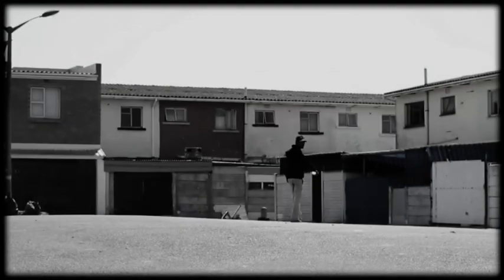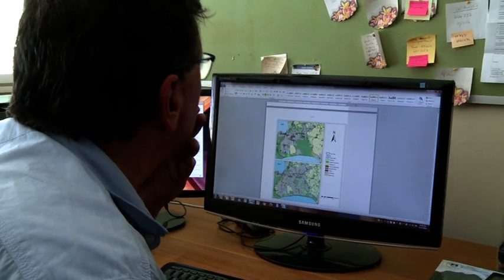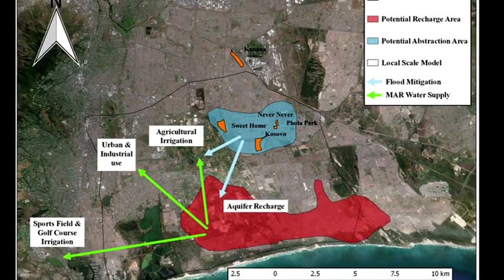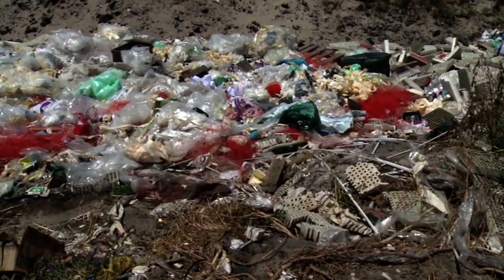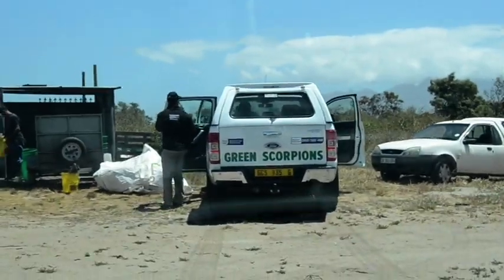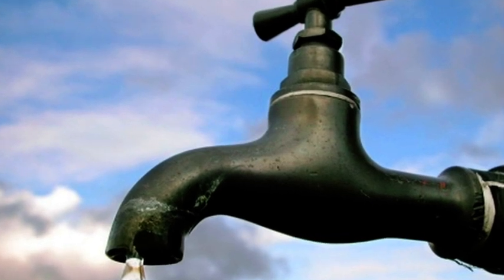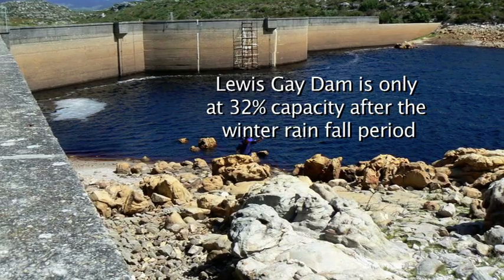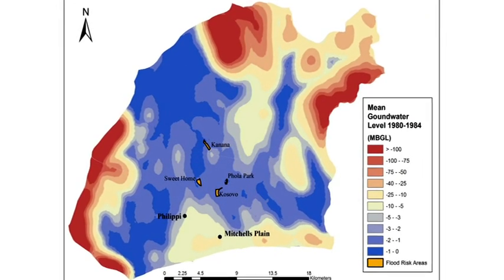Cape Flats Aquifer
The Cape Flats Aquifer makes the Philippi Horticultural Area  unique and drought proof. It is also Cape Town's future potable water. Protecting and managing this resource has become a key focus of the PHA Campaign.